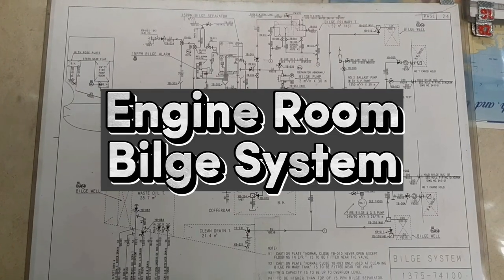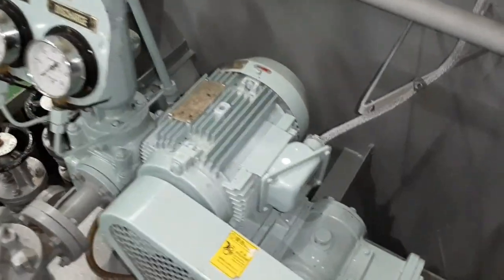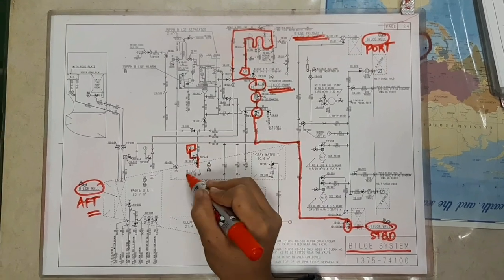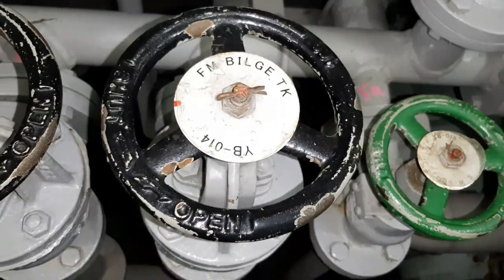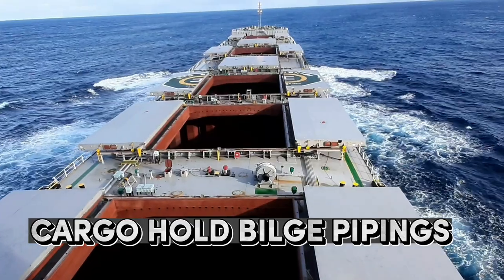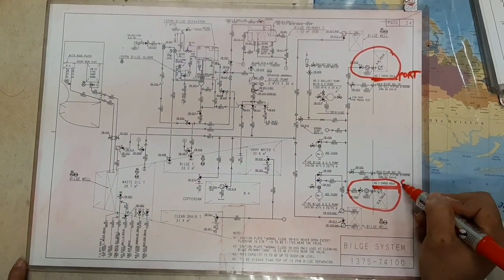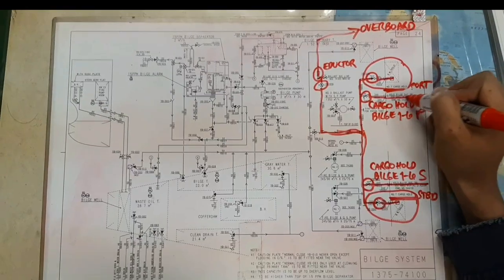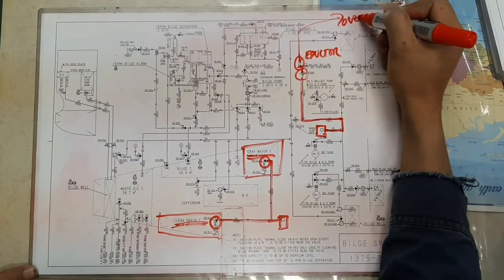BILGE SYSTEM | Toping's World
This video will show you the BILGE system on board the ship.